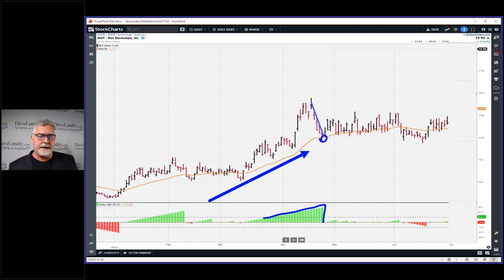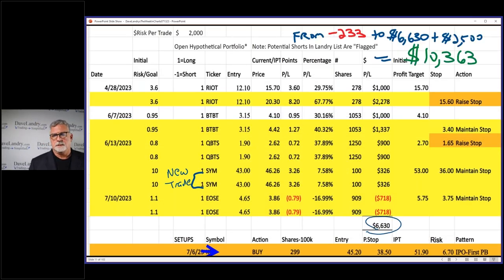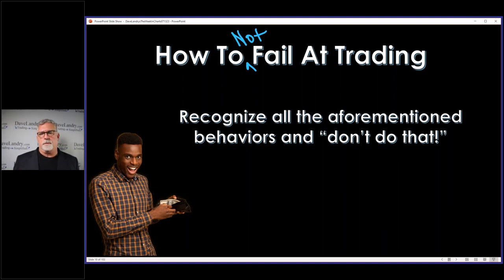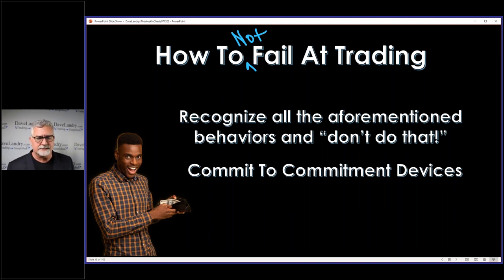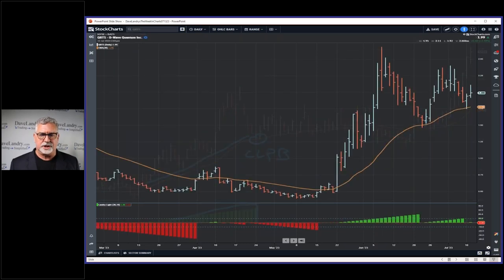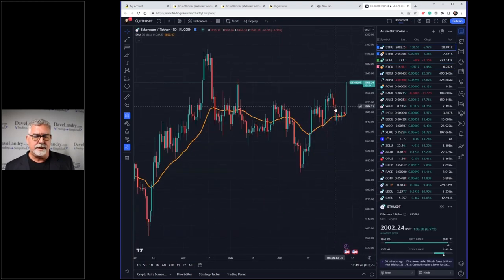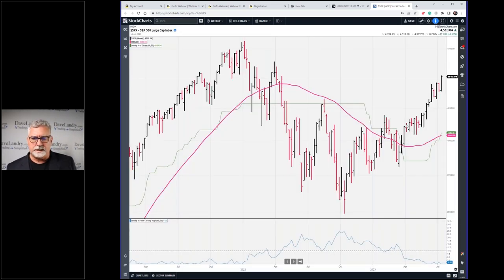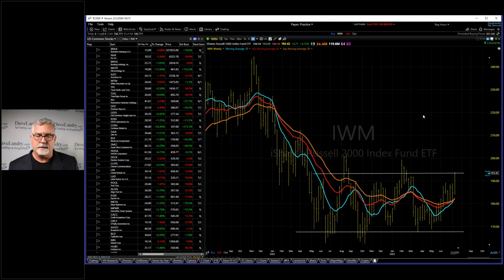Dave Landry's The Week In Charts: How NOT To Fail At Trading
In this episode, Dave wraps up his discussion on how to fail at trading with some suggestions on how to succeed. He also explains the Day 1 rule for his B@B IPO setup and shows the methodology in action with a dead money report and how patience was needed to catch the current big winners. Further, based on your questions, he discussed using the TFM 10% in various index ETFs. As usual, he covered current stock and crypto market conditions and analyzed your favorite stock picks.

00:00 Intro
04:00 Dead Money Report
06:04 Patience-The Secret To Catching Longer-term Winners
12:36 The Day 1 Rule For The Buy At B Setup Explained In Detail
18:40 How NOT To Fail At Trading
45:40 Crypto Corner
49:30 TFM 10% System In IWM?, Update Of QQQ Signal
54:40 Current Stock Market Analysis
56:00 Your Favorite Stock Picks